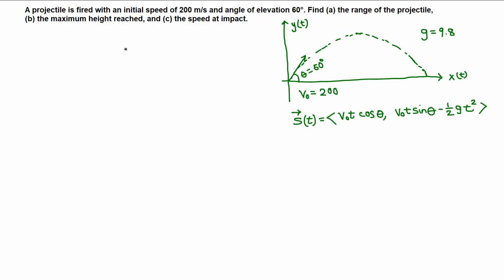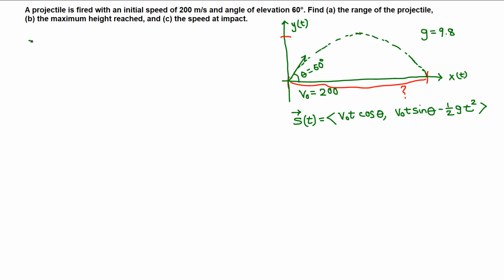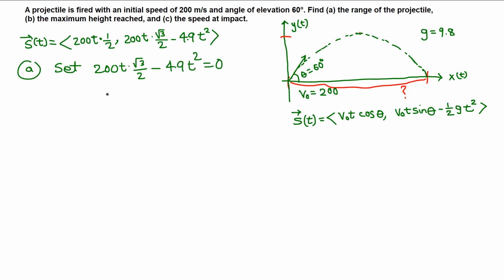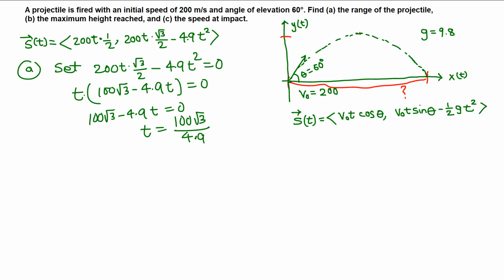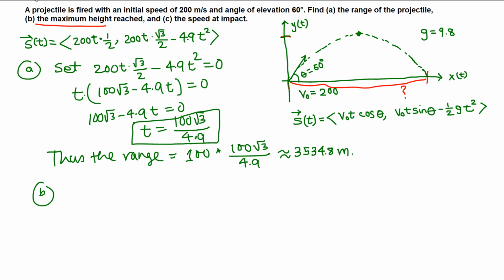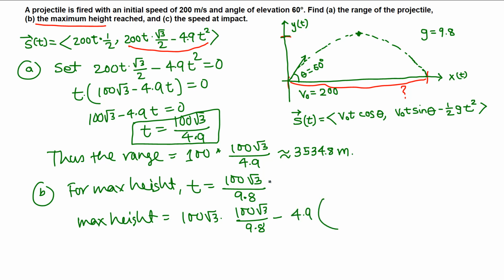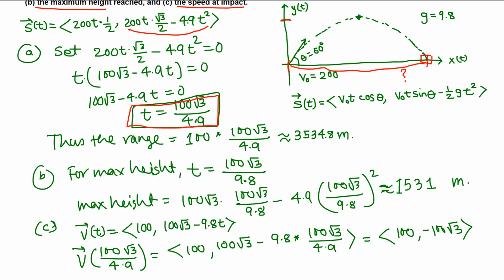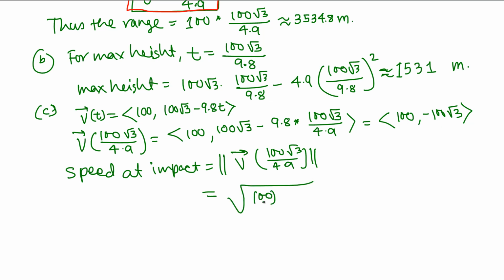Calc III: Finding range, max height and speed at impact of a projectile